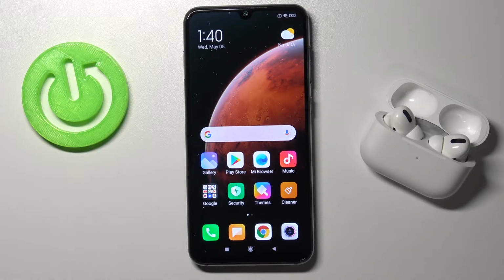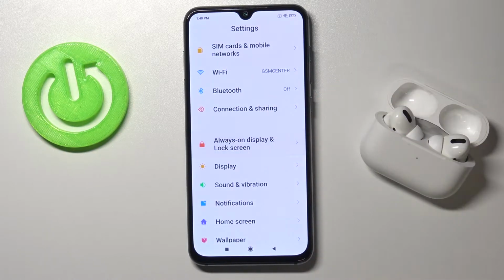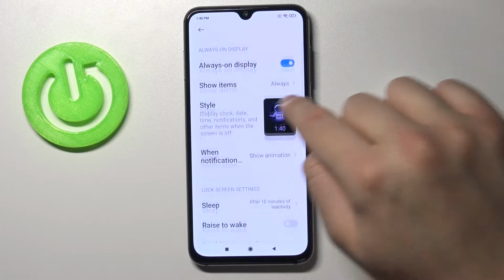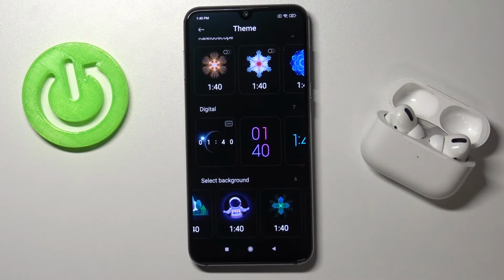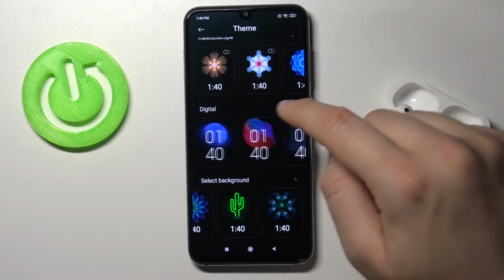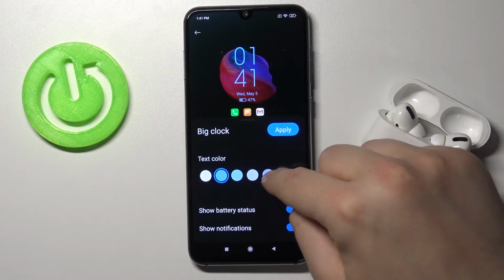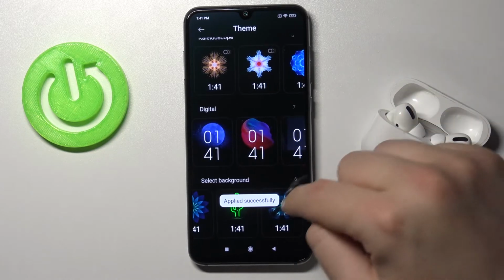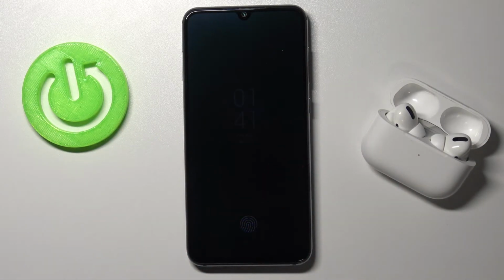How to Change Always On Display Theme in XIAOMI Mi 9 SE – Customize Always On Display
Learn more info about XIAOMI Mi 9 SE:
If you have activated the Always On Display on your XIAOMI Mi 9 SE, even if your device goes into a sleep mode, you can still see the time, battery level, date or personalized signature on the lock screen. Do you know that you can change the Always On Display theme to make your XIAOMI really unique? Open this tutorial, follow our instructions, go to Always on Display settings and choose a new theme.

How to customize Always On Display in XIAOMI Mi 9 SE? How to customize Always on Display Theme in XIAOMI Mi 9 SE? How to set up theme of Always on Display in XIAOMI Mi 9 SE? How to change theme in Always on Display on XIAOMI Mi 9 SE? How to change theme of screen lock in XIAOMI Mi 9 SE?